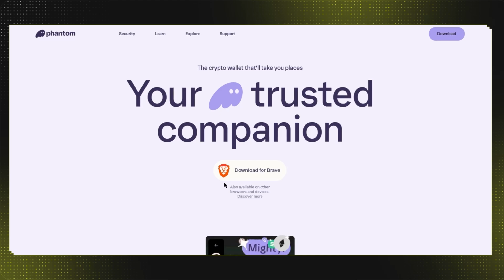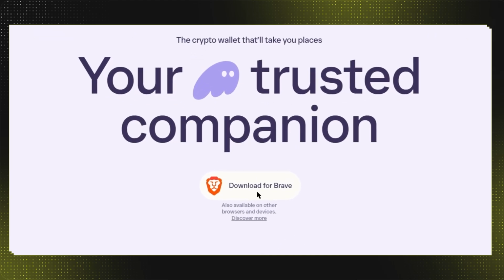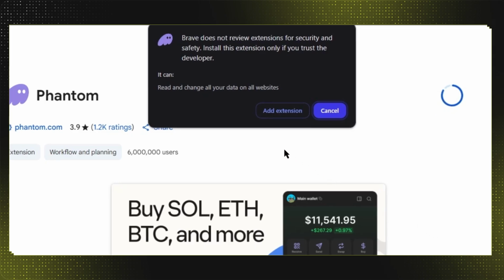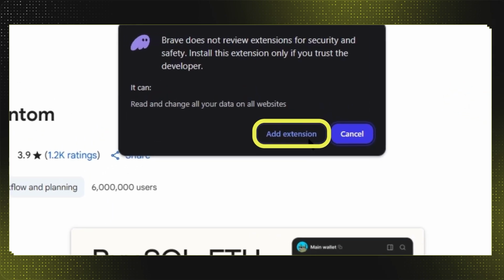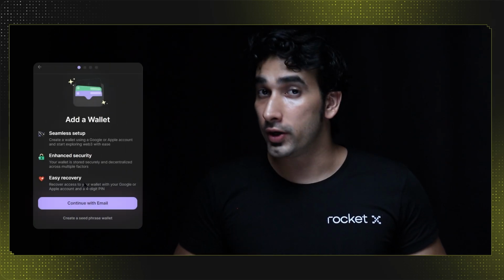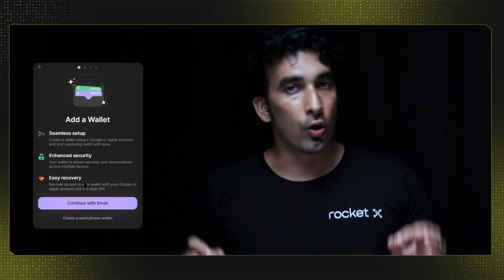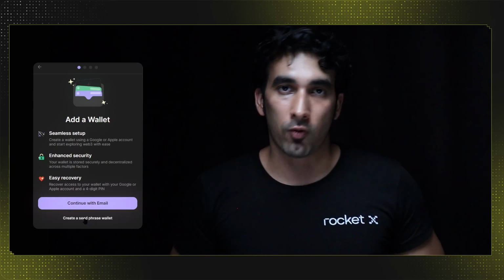How to Create a Phantom Wallet on Mobile or Any Browser (Chrome/Brave/Edge) | RocketX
Want to create a Phantom Wallet on your browser or mobile phone? This beginner-friendly video shows you how to install the Phantom Wallet extension, set a secure password, back up your Secret Recovery Phrase, and start using your wallet in just a few minutes.
Whether you’re using Chrome, Brave, Edge, or mobile (Android/iOS), the steps are simple, fast, and secure.

What You’ll Learn in This Video:
🔹How to install Phantom Wallet on Chrome or mobile
🔹 How to create a wallet using seed phrase method
🔹 How to set a password and secure your secret key
🔹 How to name and open your Phantom wallet safely
🔹 Why it’s critical to write down your recovery phrase
🔹 Bonus: Explore RocketX Exchange to trade any token at the best rates

About RocketX Exchange
RocketX is the fastest-growing DeFi aggregator for swapping, bridging, and trading crypto across 200+ networks. Whether you’re using MetaMask, Phantom, or going Walletless, RocketX gives you access to the best swap rates, all without leaving the interface.
It’s fast, secure, and 100% non-custodial.